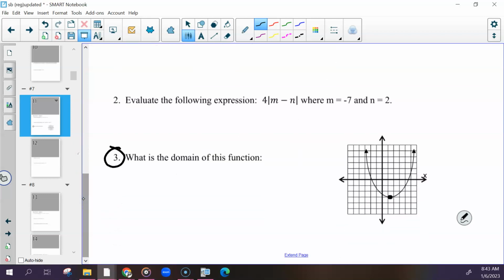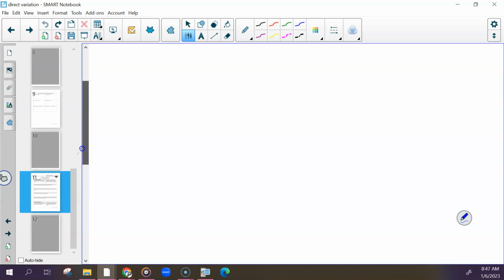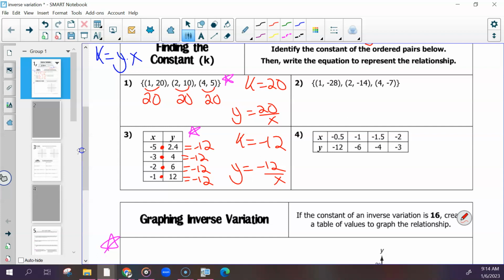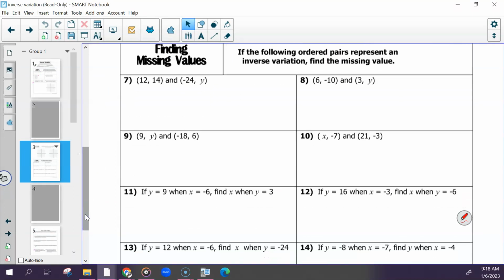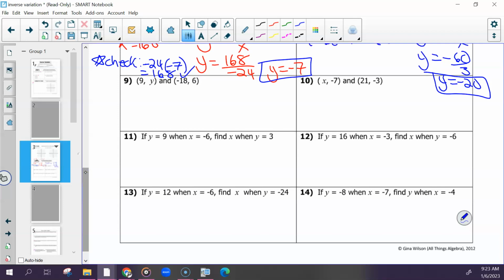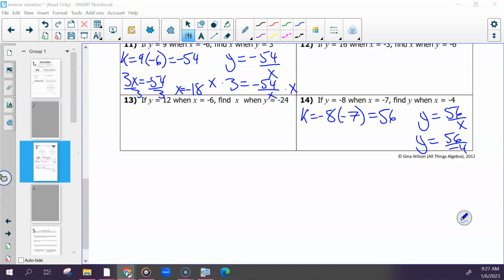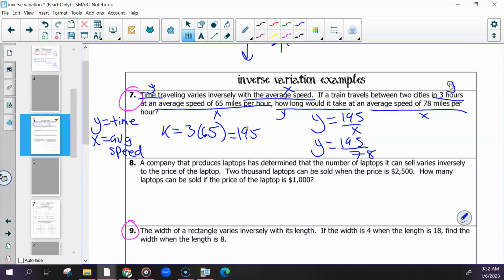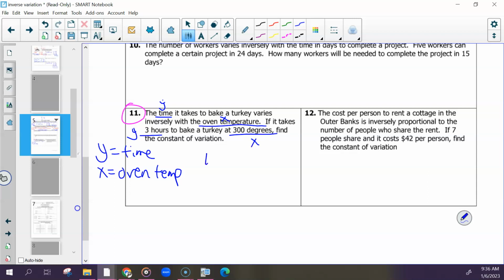AFDA 3rd 1-6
We went over some questions on the shark bite and then you had time to practice. Then we talked about inverse variation. We talked about the equation of an inverse variation and how to use it to find the k (constant) value. Then we talked about how to graph an inverse variation example so you can see what it would look like to determine if something is an inverse or not. Then we talke dabout how to use the equations to find missing values and use that process to solve word problems.